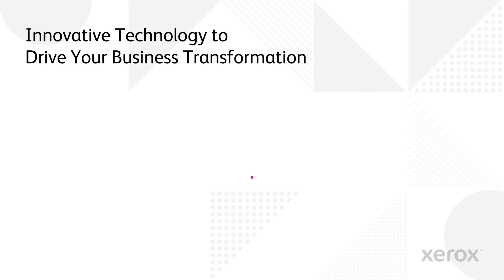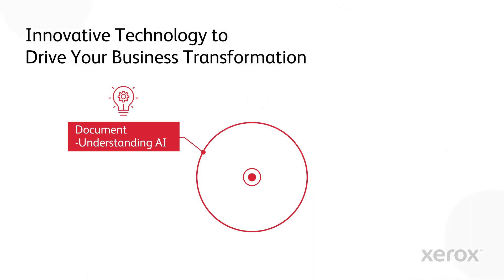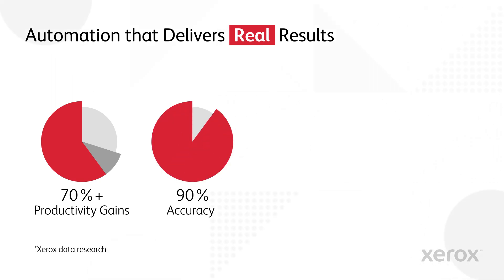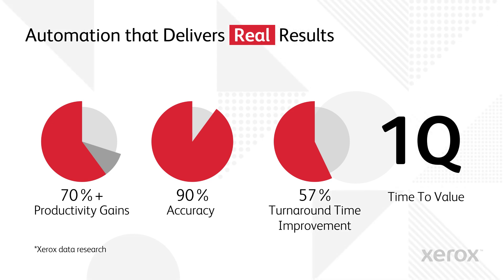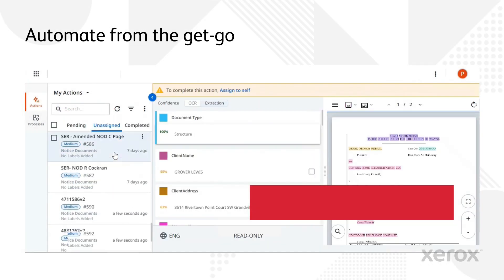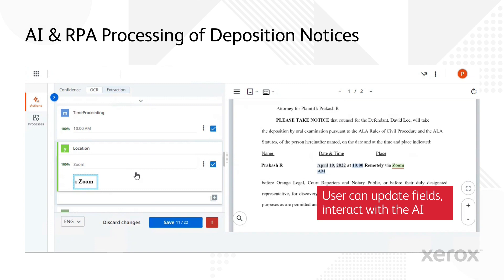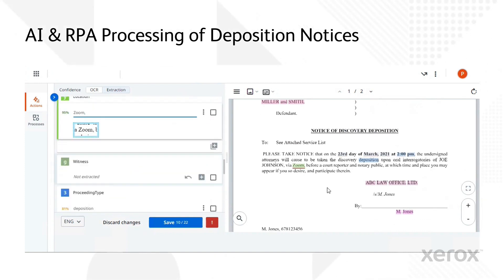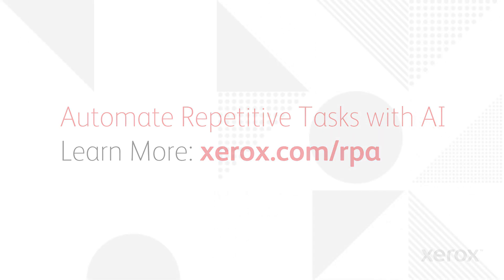Xerox Document Processing Automation Solutions, Powered by AI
Xerox has been revolutionizing documents for over 100 years. And Robotic Processing Automation is a natural evolution of our technology-led innovation. Watch how we created Document Processing Automation solutions powered by AI-enabled technology.